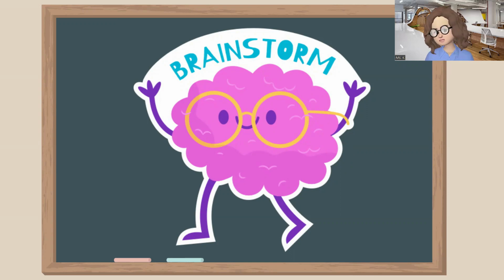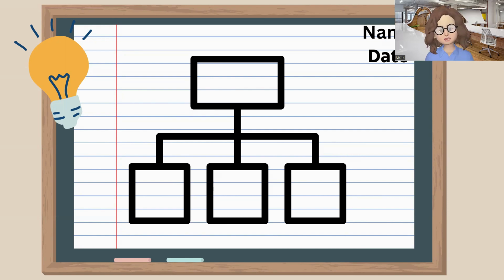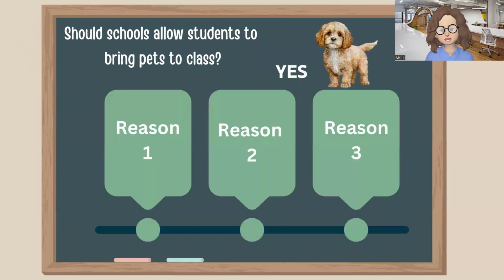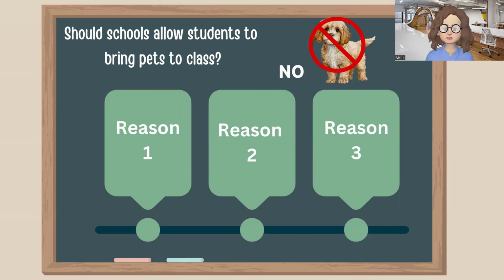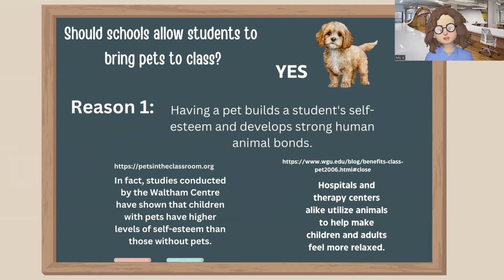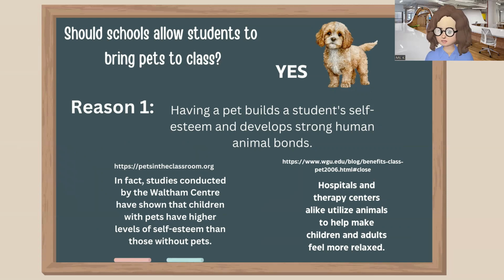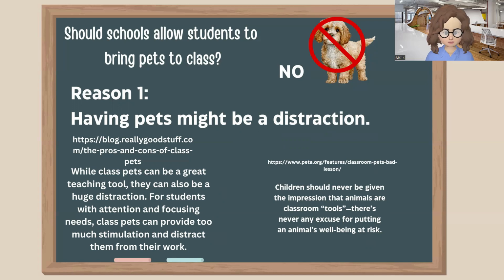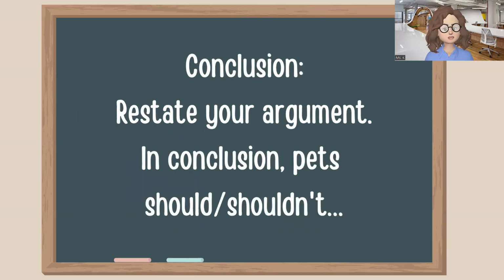How to write an essay - Argumentative - Opinion Writing for Middle School and High School Students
How to write an essay - Argumentative - Opinion Writing for Middle School and High School Students. This video will help students develop a strong argument and explain how support their argument with reasons and evidence. This is a great video for students and teachers to use at home or in the classroom. This will be great for English Language Arts Class or Writing Class. Use this video as a guide to help with your writing skills. This video may be primarily used in elementary, middle school, and high school classrooms.